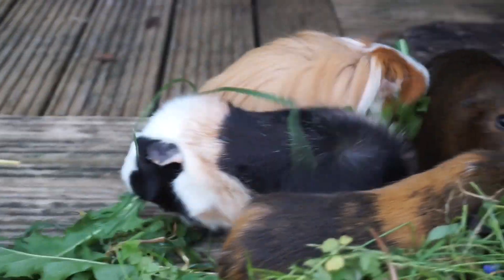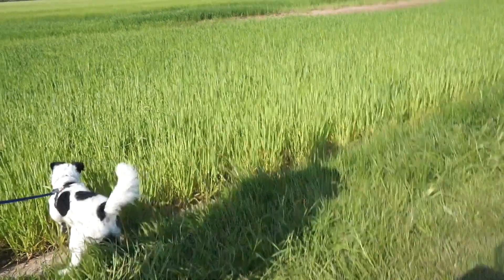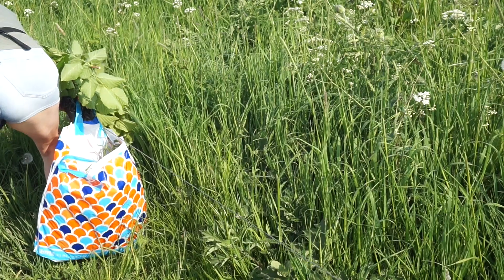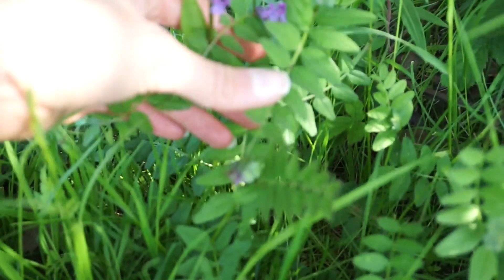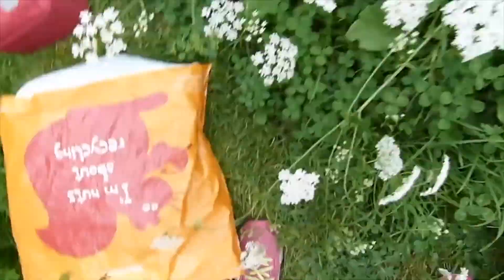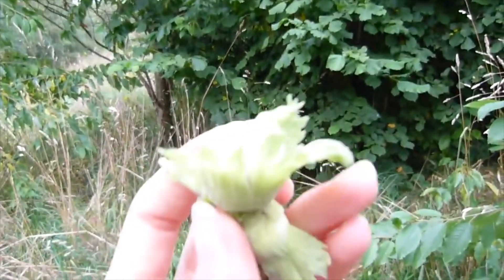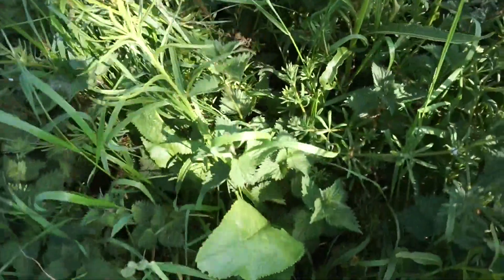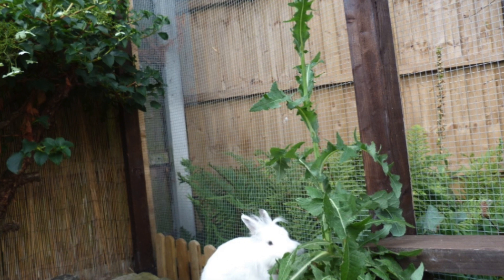Small Pet Forage Guide (free food!)